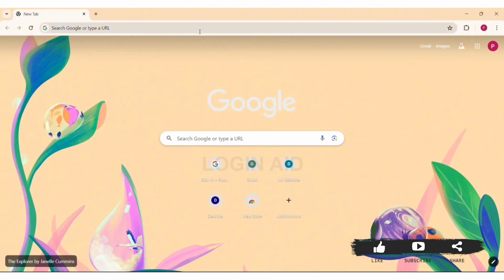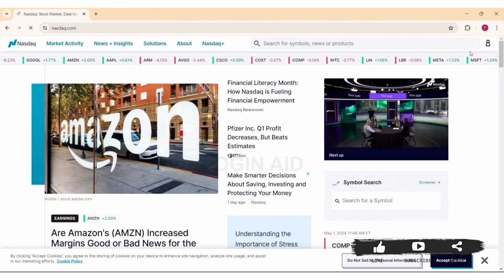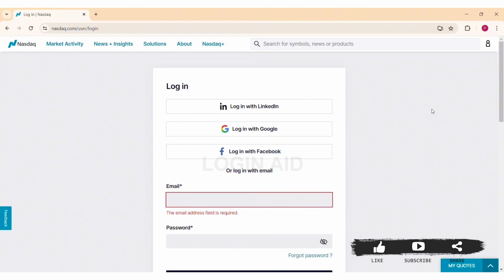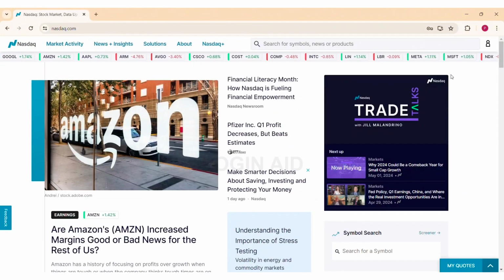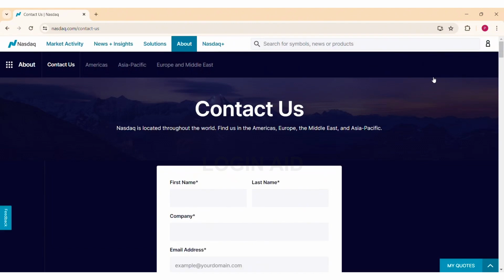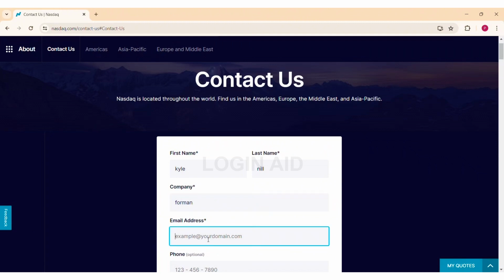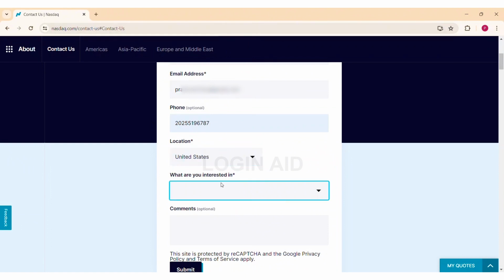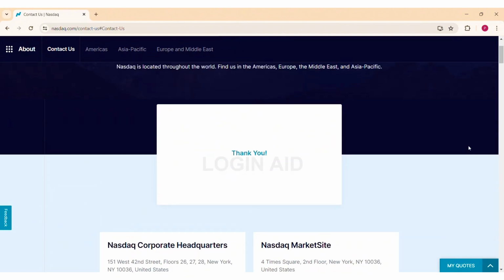How To Contact NASDAQ Customer Support 2024 | Guide To Reach Out To NASDAQ Customer Support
Learn how to contact NASDAQ customer support for help with your account or investments. Customer support is vital for resolving issues and getting answers to your questions. In this video, we'll show you different methods to reach customer support, ensuring that you can get the assistance you need.